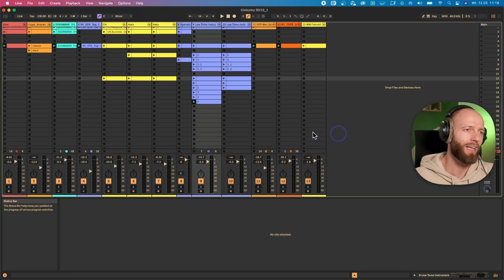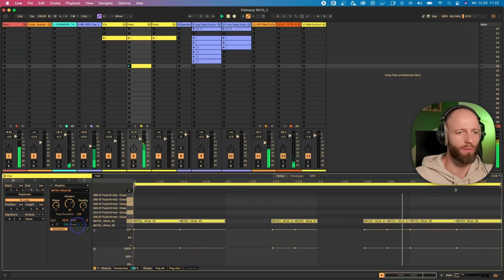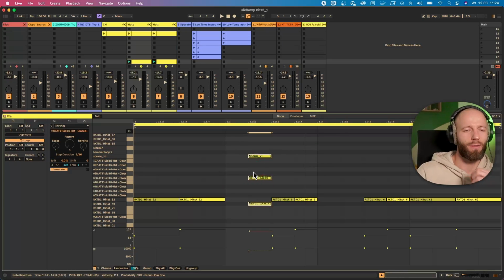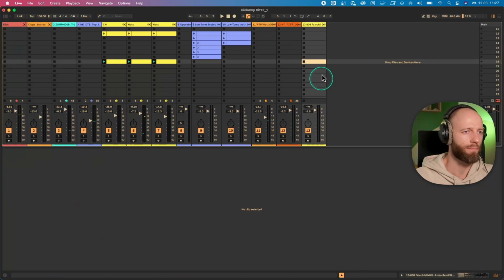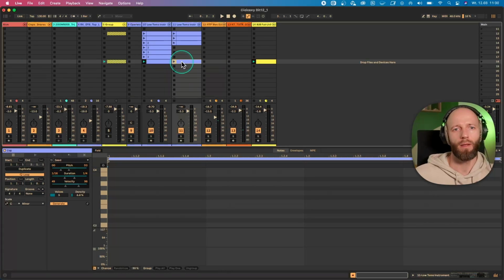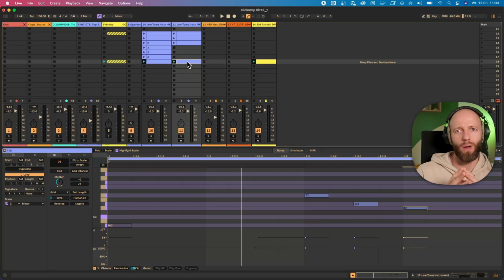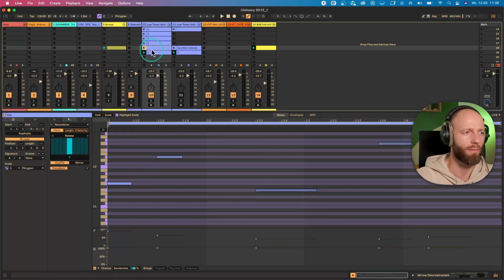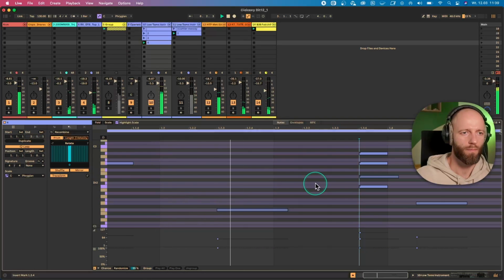Hypnotic Techno Production w. Ableton 12 New Midi Editor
In this tutorial, I'll teach you about Ableton Live 12 new MIDI generator and editor. In the new version of Ableton Live, you will find new, creative ways to play with your rhythms and sequences. These powerful features will allow you to take your hypnotic techno productions to the next level.